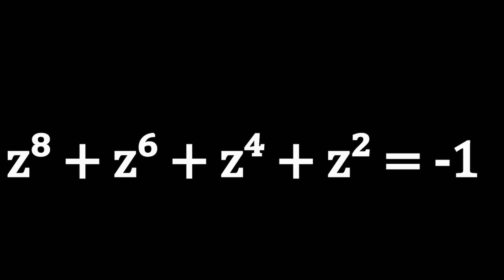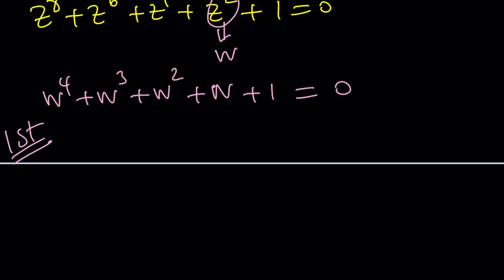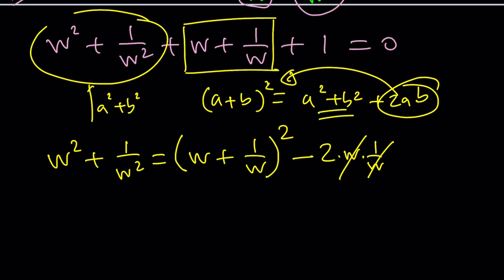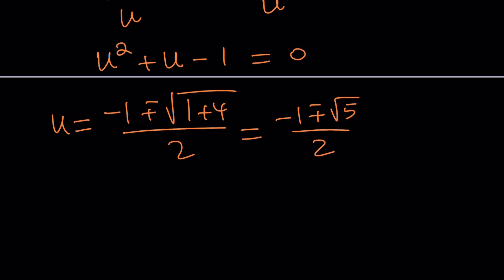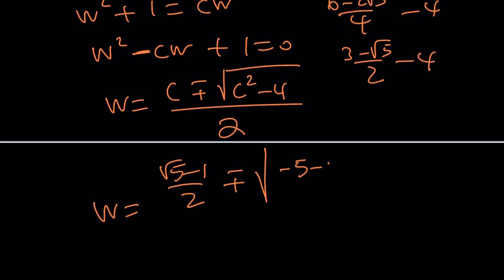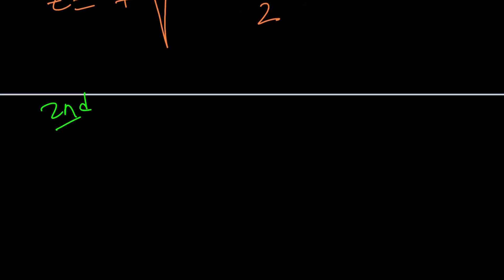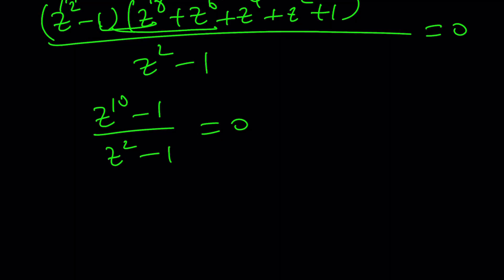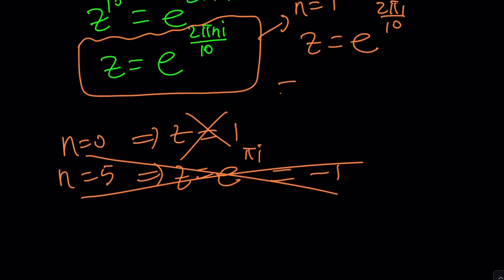Can You Solve An Octic Equation | Problem 547